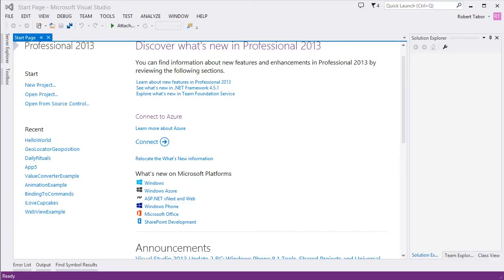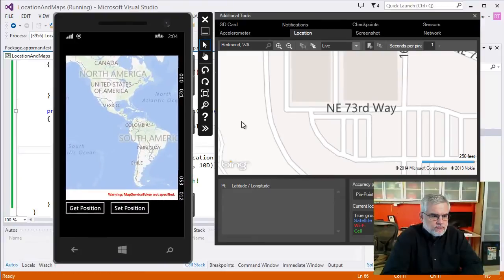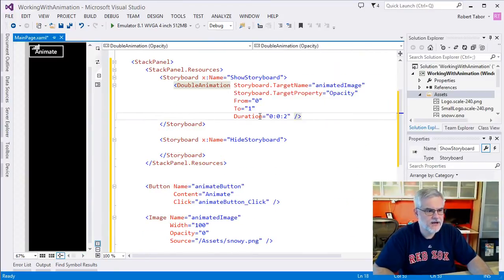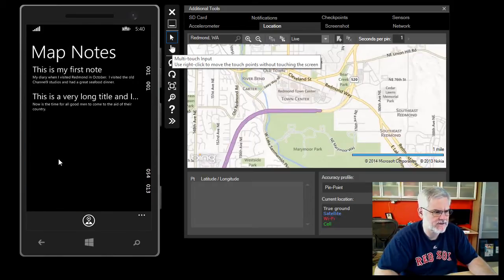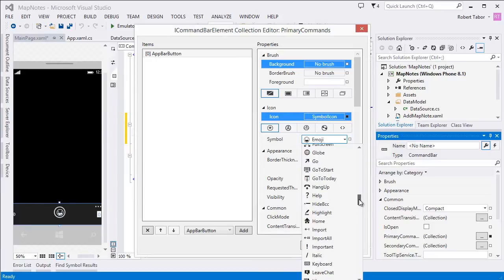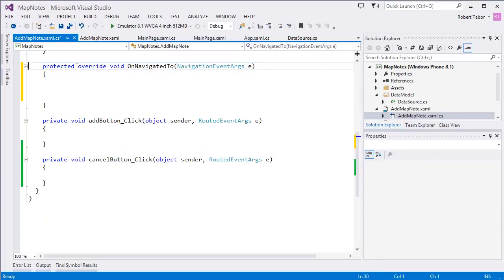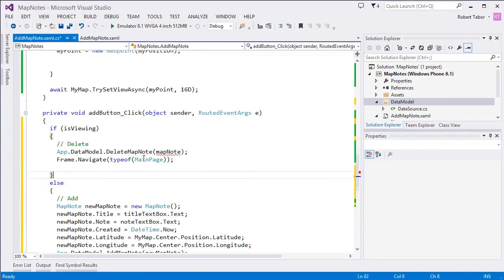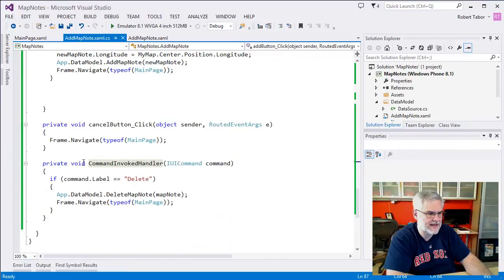Windows Phone 8.1 Development for Absolute Beginners Part 27 - 30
27 - Working with the Map Control and the Geolocation and GeoPosition Classes
28 - Working with Animations in XAML
29 - Exercise: The Map Notes App
30 - Series Conclusion